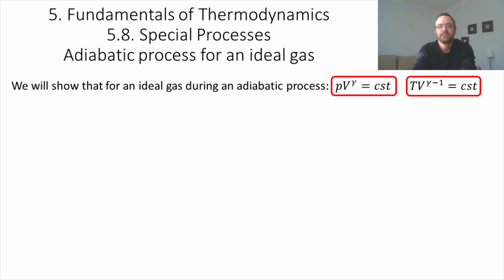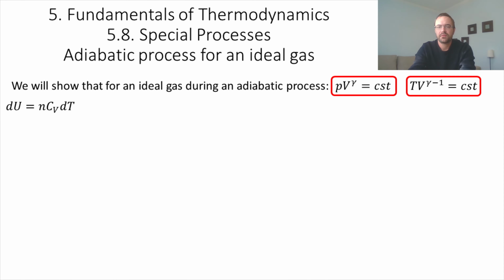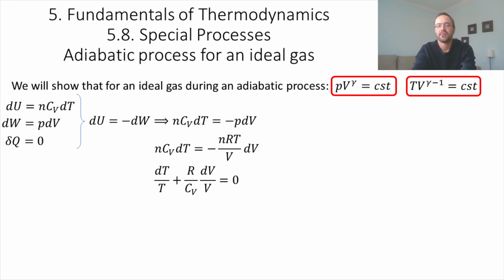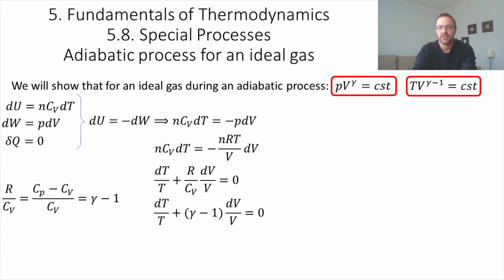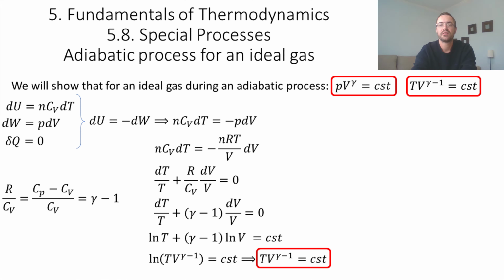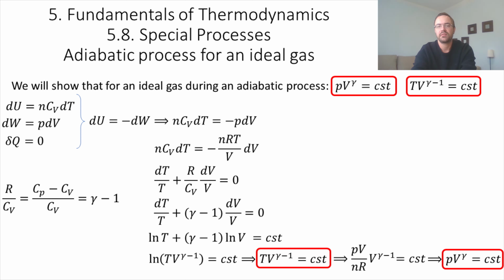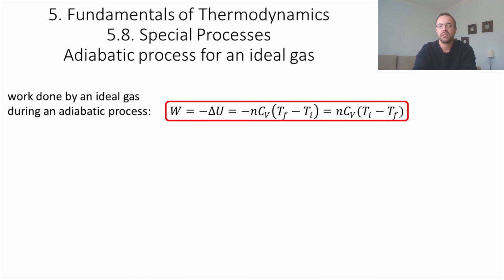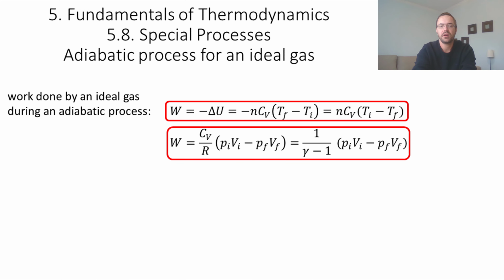Fundamentals of Thermodynamics Part 8c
adiabatic process for an ideal gas